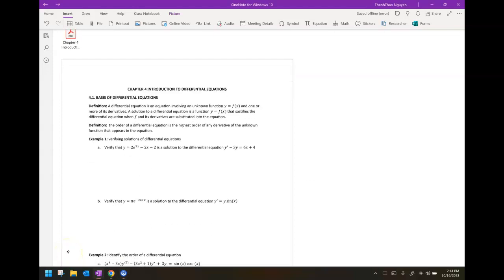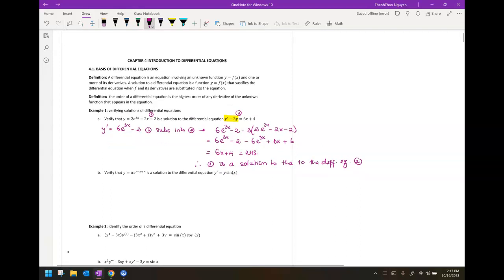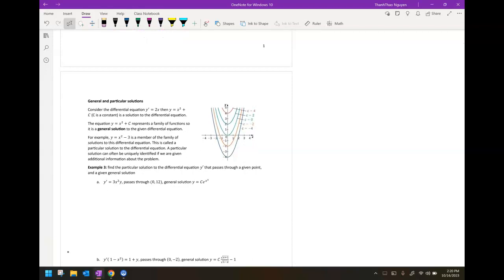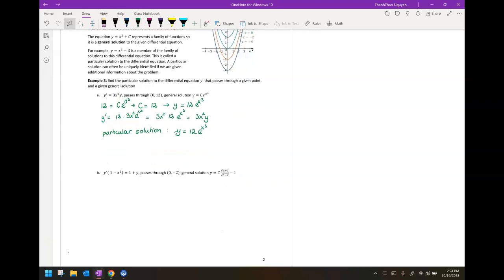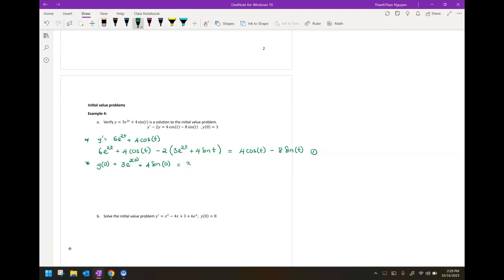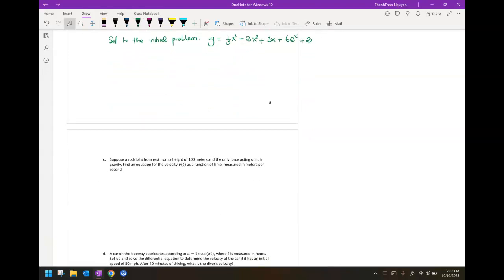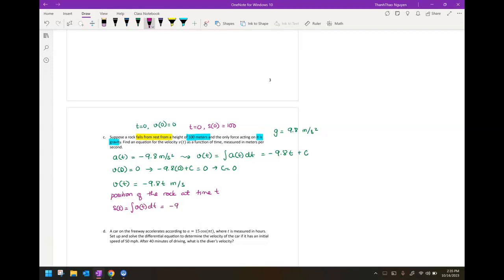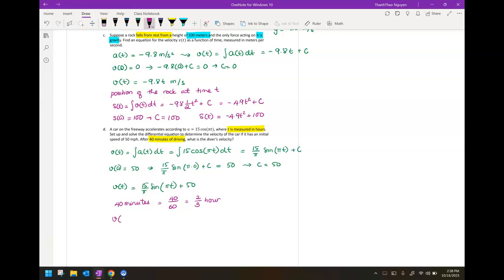4.1 Basis of differential equation